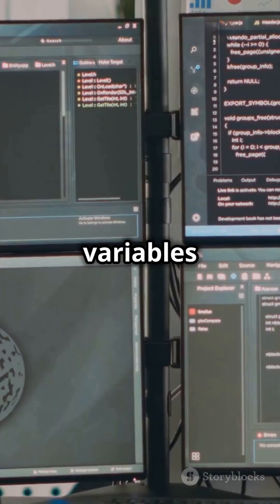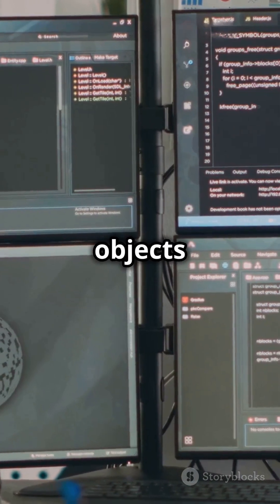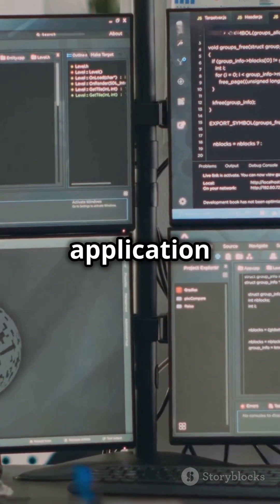Common Memory Leaks in Java | Java Interview Tips | Preventing Memory Issues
Are memory leaks possible in Java? Yes! Even with Garbage Collection, memory leaks can creep into your applications. In this video, we’ll cover:

✔️ What causes memory leaks in Java?
✔️ Examples of common memory leak scenarios.
✔️ How to prevent these leaks in your code.

Stay ahead in your interviews with this essential knowledge.